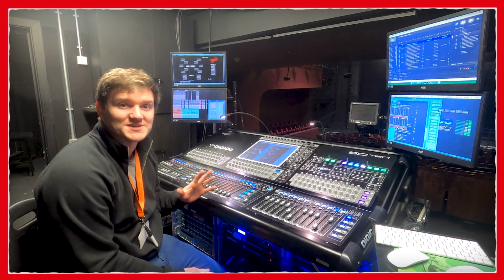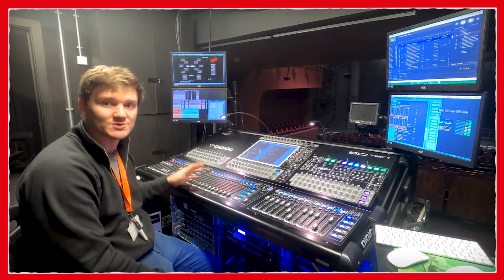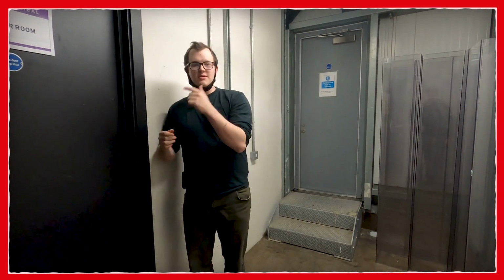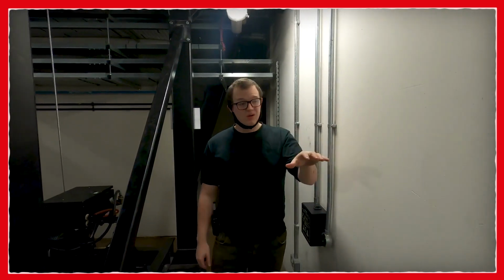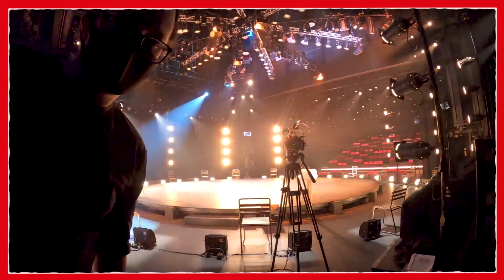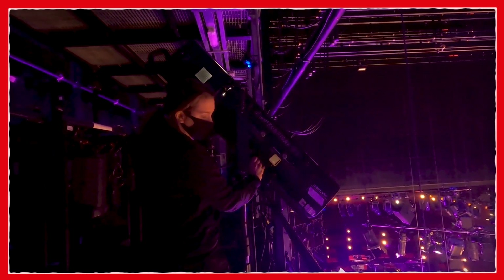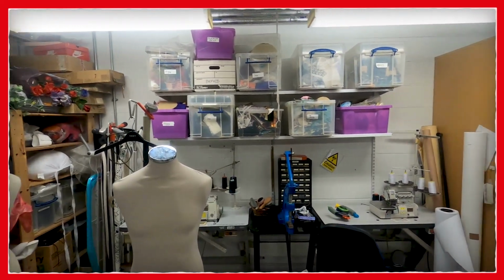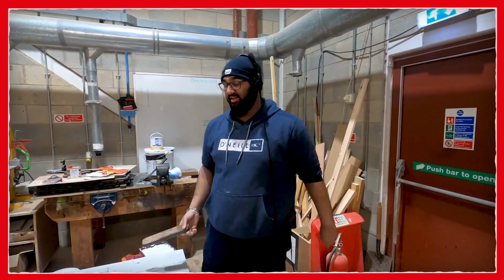Curve Classroom | Insights from Curve's Technical Team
In today's session, members of Curve's technical team give you a special behind-the-scenes look at Curve, taking you into the backstage spaces the audience doesn't usually see, including the dimmer room, winch room, follow spot bridge and automation desk. Technicians from across the Sound, Automation and Stage and Lighting departments tell you about their job roles and the kind of daily tasks they undertake during productions, as well as their highlights of being members of the technical department at a busy theatre, and tips for how to get into technical theatre careers. This is a great introduction to different technical roles in theatre.

Featuring insights from Dave Norton, our Head of Sound and Video, Sound and Video Technician  Sean McCabe, Lighting Technician Jude Michell, Stage and Automation Technician Emily Walker, Lighting Technician Judith Moulton and Stage and Automation Technician Jasdeep Singh.

Recommended age: 12+